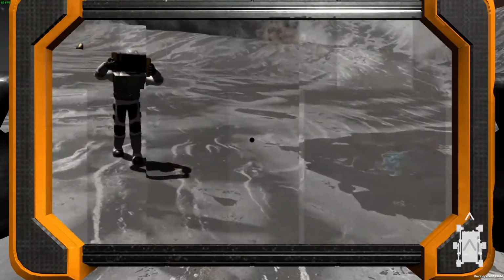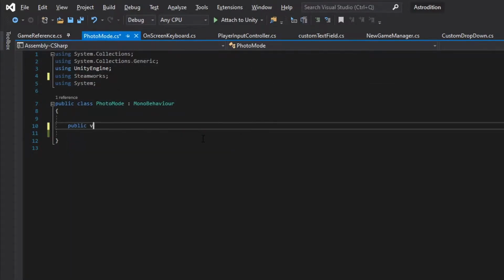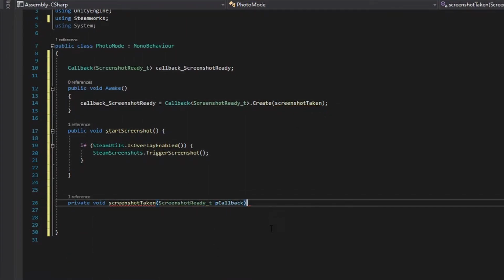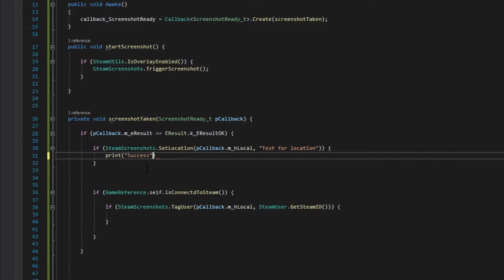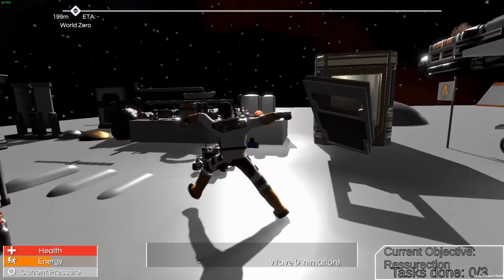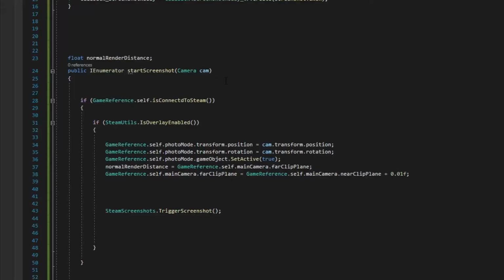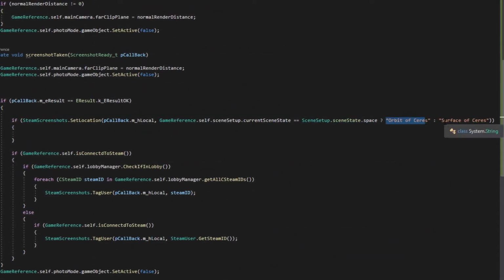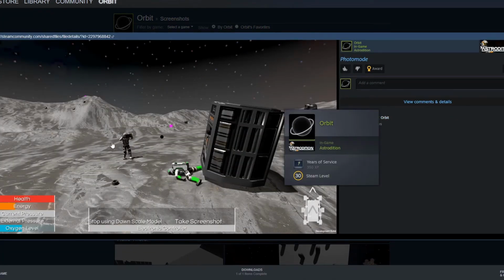How To Add Steam Screenshots To Your Game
This is how you can add Steam Screenshots to your game using the SteamworksAPI, complete with an in-game location and tagged users!